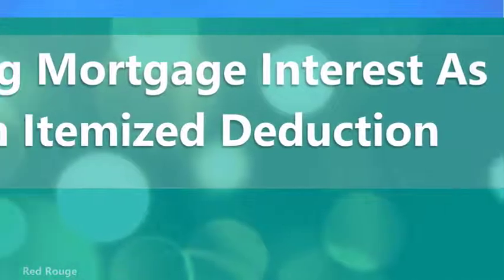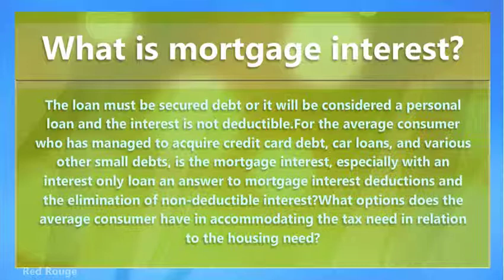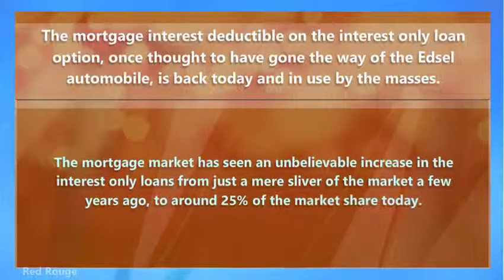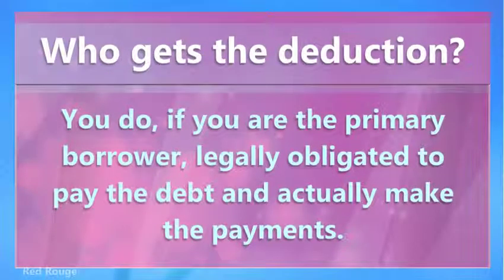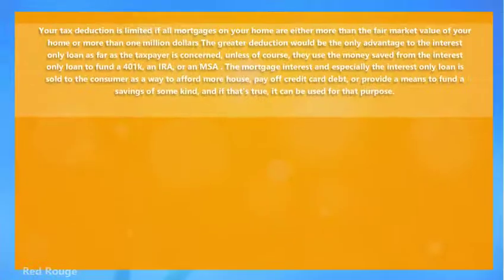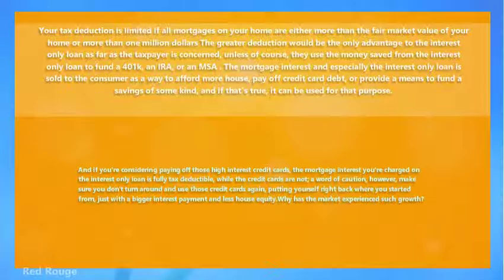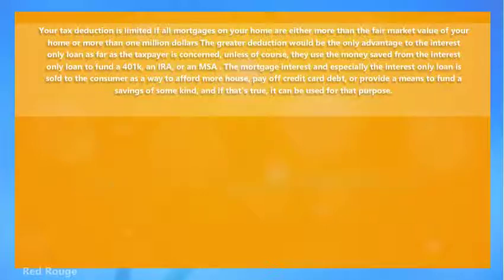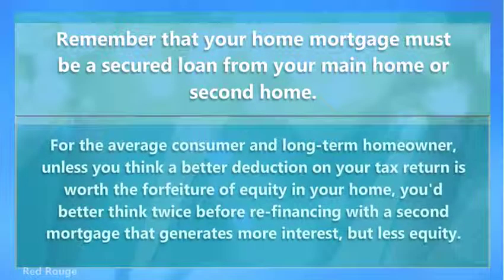Using Mortgage Interest As An Itemized Deduction